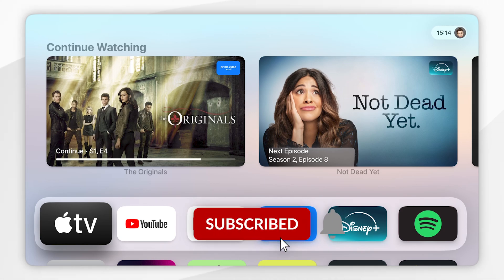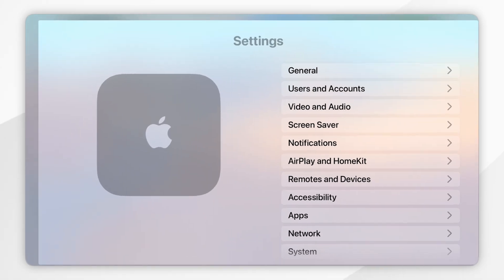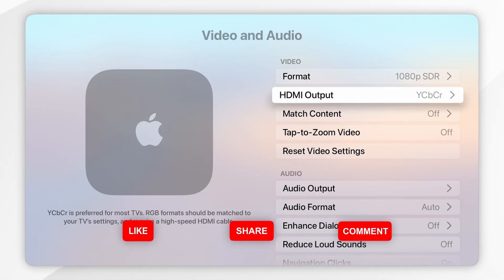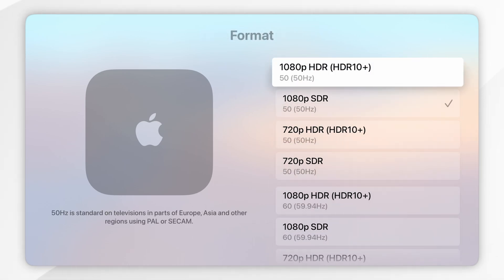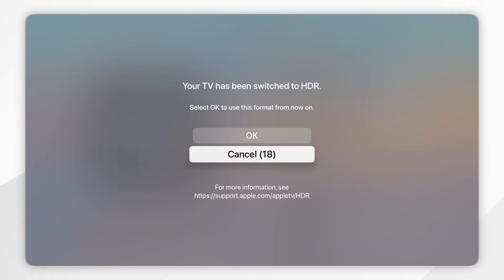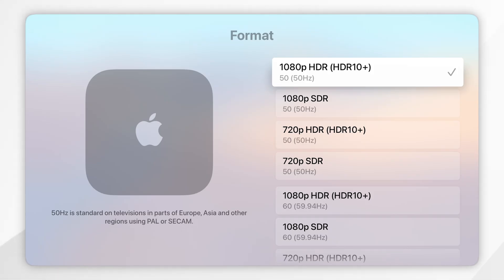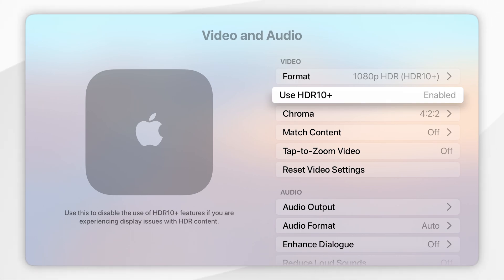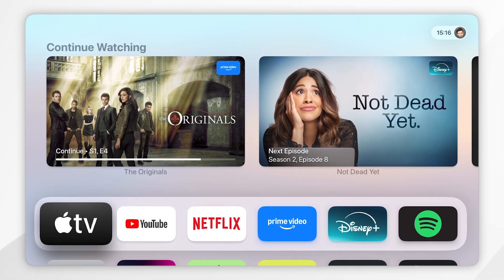How To Turn On or Off HDR On Apple TV | Easy Guide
Today, you will successfully learn how to turn on or off HDR on your Apple TV. Turning on HDR on your Apple TV enhances picture quality, delivering brighter highlights, deeper blacks, and more vivid colors, ideal for modern TVs with HDR support. However, disabling HDR can reduce oversaturation and compatibility issues on older or non-HDR displays.